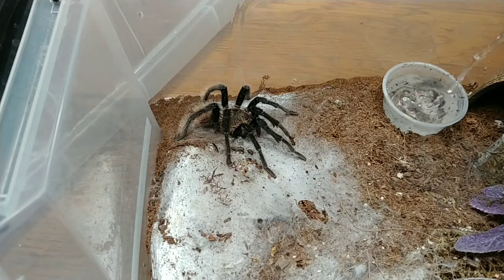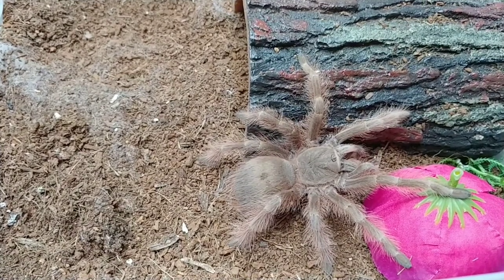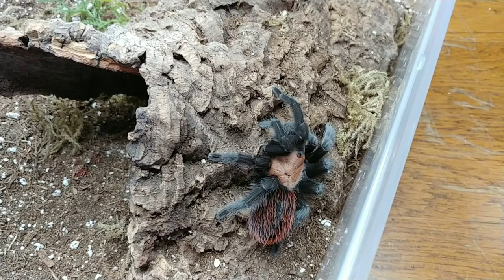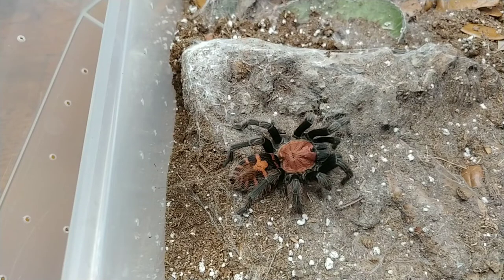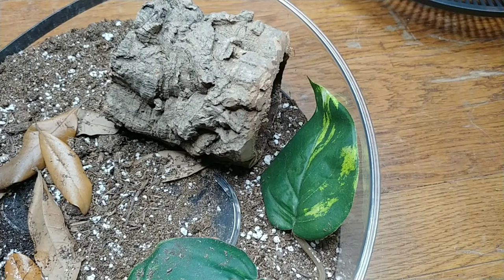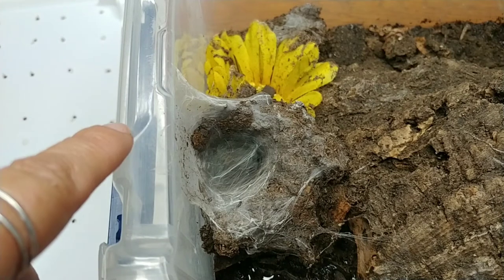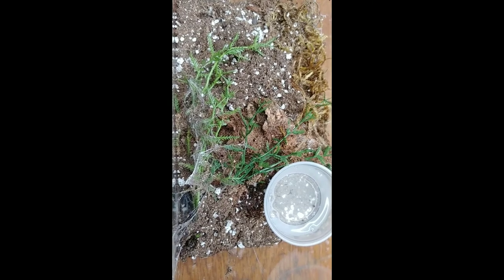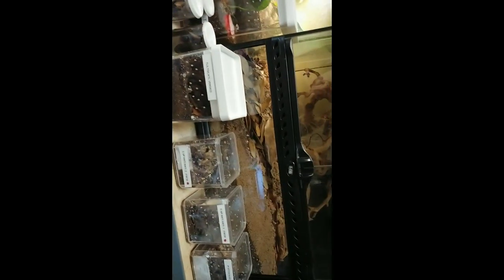Post-Ultimate Male Tarantula + Feeding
Meet L'Elephant, a post-ultimate male Tliltocatl albopilosus. It is relatively rare that male tarantulas survive post-ultimate molts, but this little guy is like the engine that could.

Plus, join me for a lengthy feeding of several tarantula genus/species.